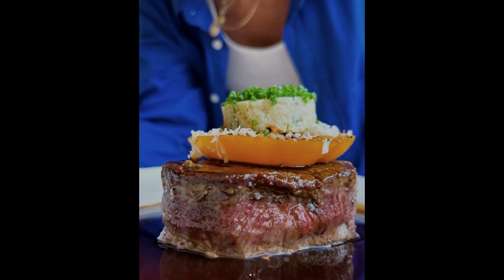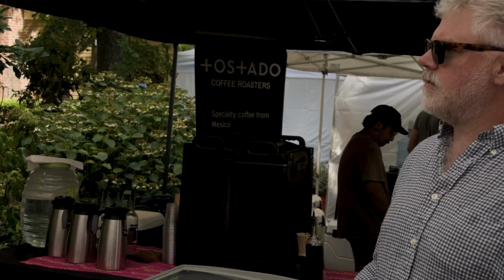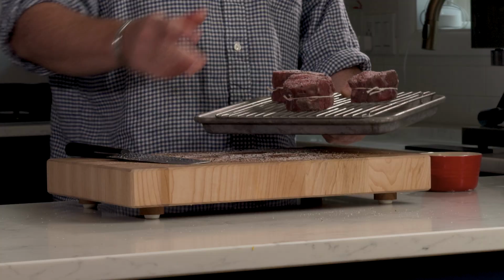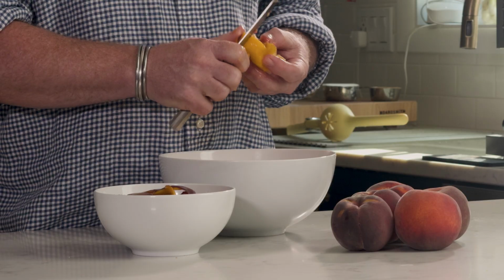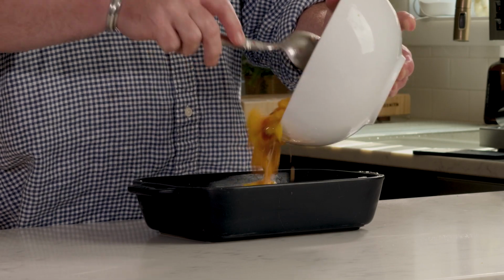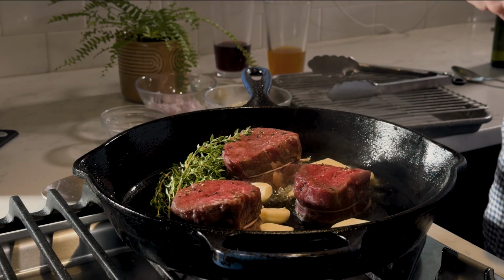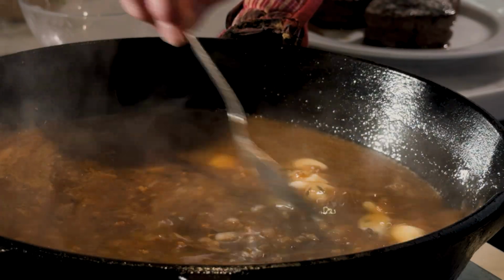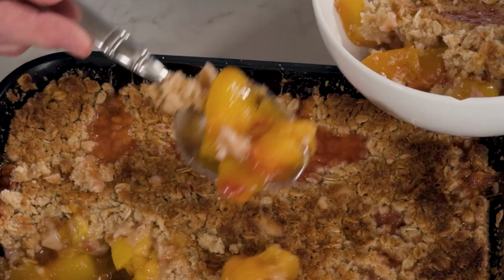Date Night Steak: Filet Mignon Inspired by Joe Beef (Plus a Summer Crisp)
Join me in the kitchen as I cook a filet mignon inspired by a dish my wife spotted on Joe Beef’s Instagram. We venture into war ravaged Portland to visit the farmers market and a local butcher, then head home to grill the steak and finish with a homemade fruit crisp. It’s a mix of good food, good company, and the fun of turning inspiration into dinner.